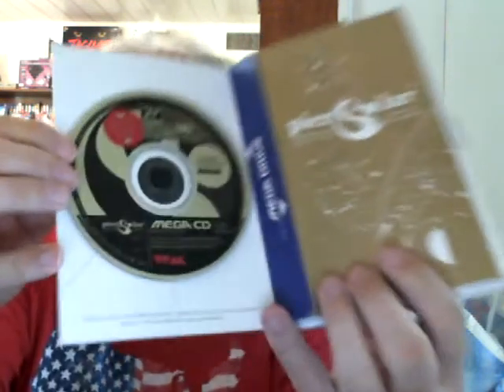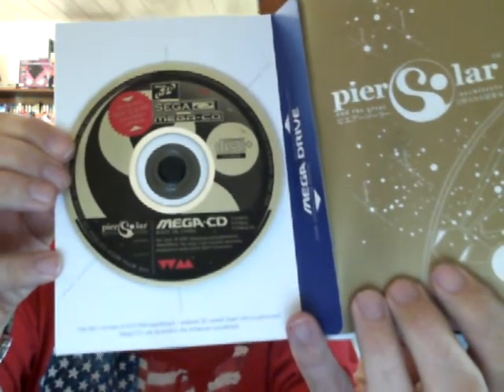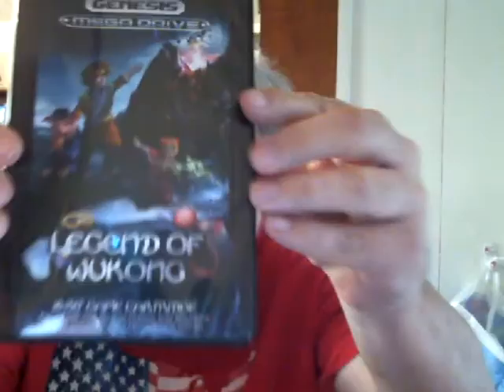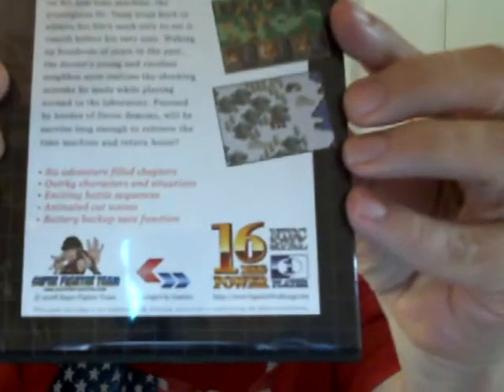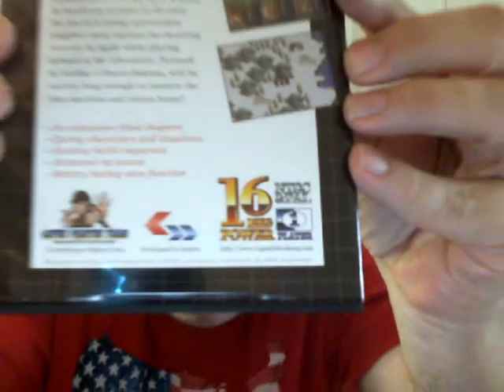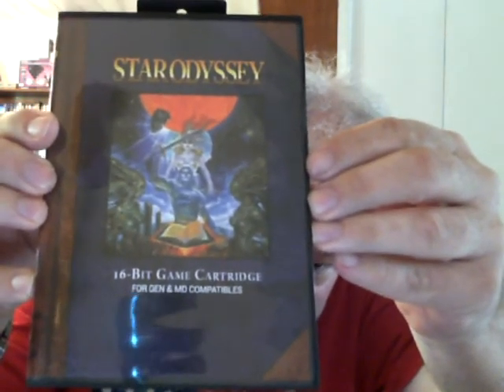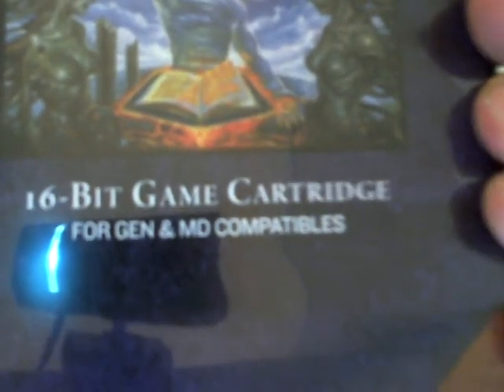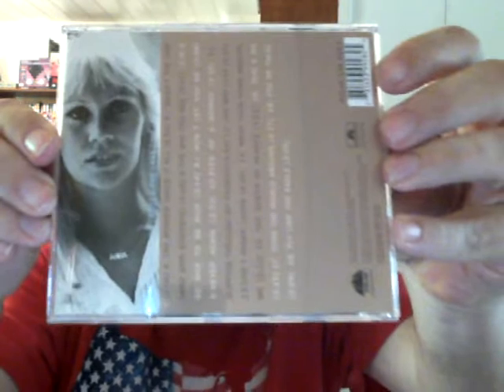Package Video for 12-4-2011: Genesis/Mega Drive Homebrew and a Special CD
I also show my other Genesis/Mega Drive Hombrews, and my recently received 5 CD Agnetha Faltskog Swedish set. It relates to the CD I just received and show in this video